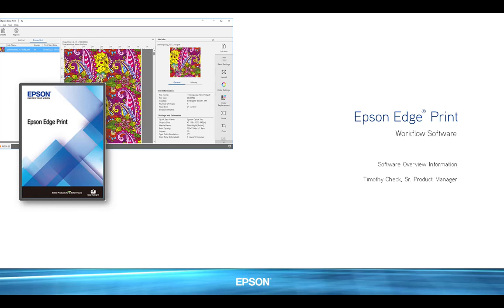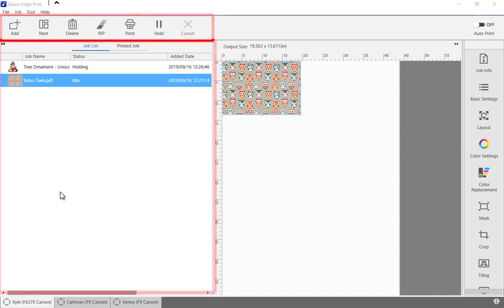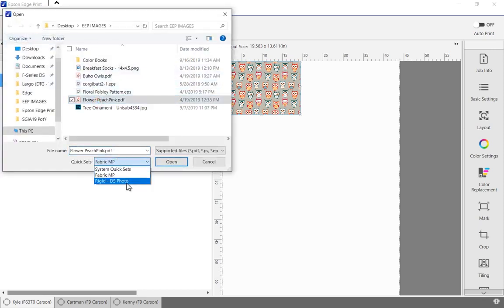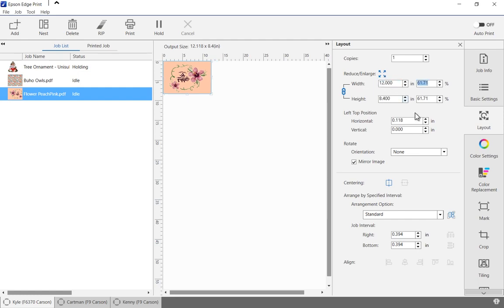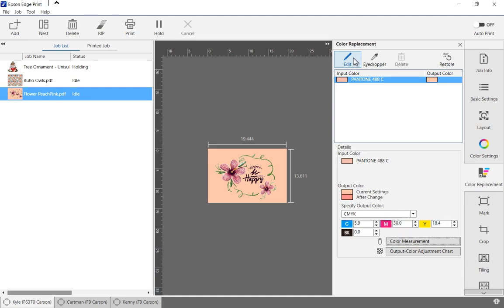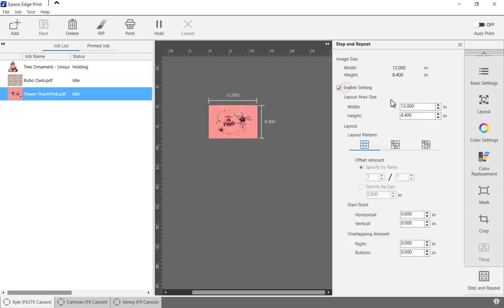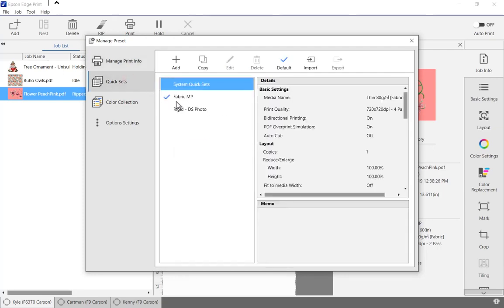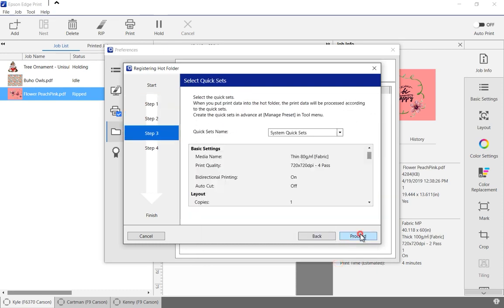Epson Edge Print Software Basic Tutorial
Epson Edge Print software basic tutorial to run your printer quick and easy!

Compatible systems : Windows 10 32-bit, Windows 10 64-bit, Windows 8.1 32-bit, Windows 8.1 64-bit, Windows 8 32-bit, Windows 8 64-bit

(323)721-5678